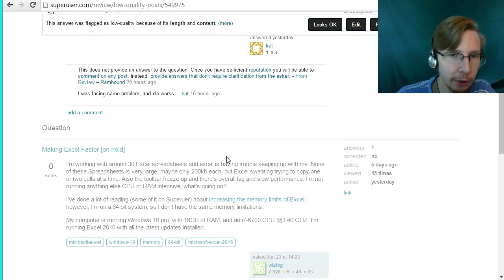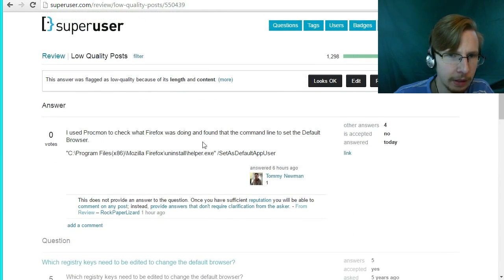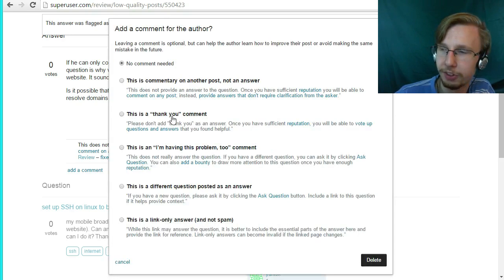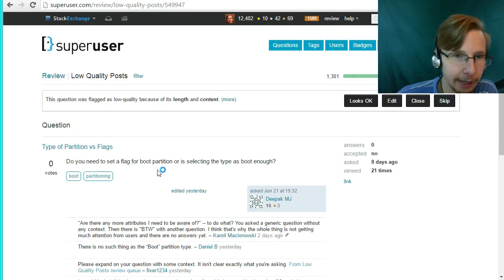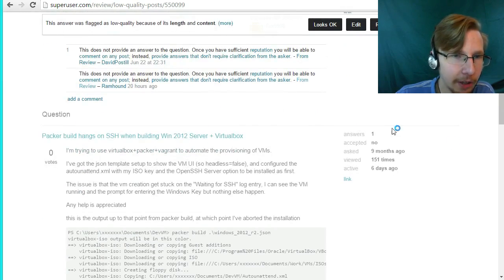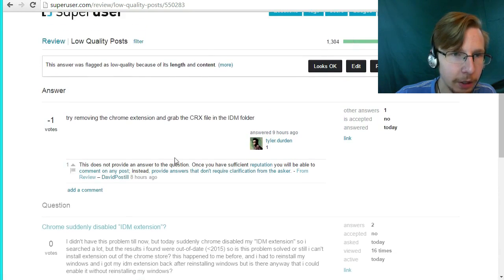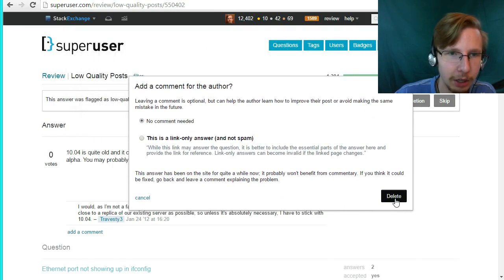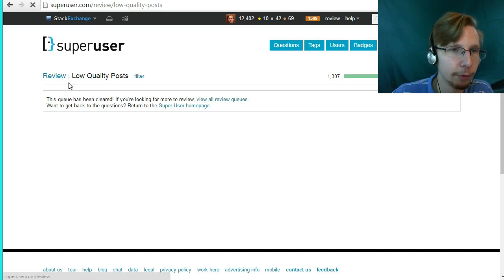Bugchecked: In the queues with Ben N - 2 - Judging Low Quality Answers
Let's review at Stack Exchange! Review queues contain posts that need to be looked at, for various reasons, by users with sufficient reputation. In this series, I do reviews while commentating, to crystallize my own thoughts and give post authors insight into the review process.

Clarifications:
- When I said "follow up questions" once or twice, I meant "response questions" - questions to the OP posted as answers
- The very last question, while not strictly spam, may have been a "spam seed", a question posted by a spammer to be answered shortly after with a product recommendation by a different account.